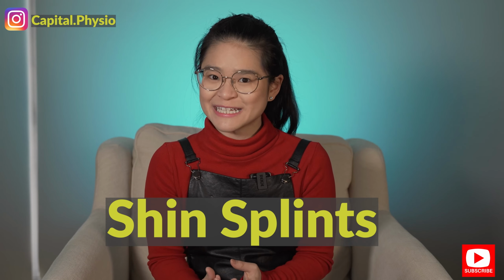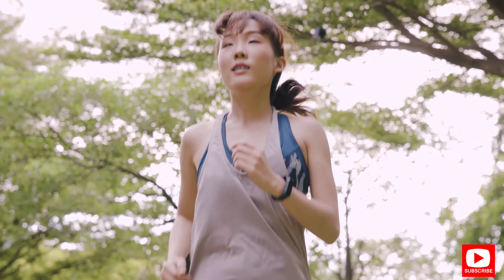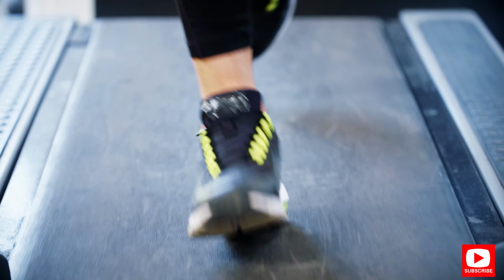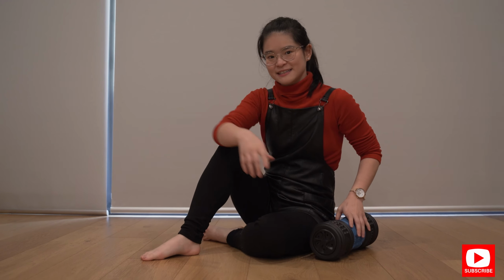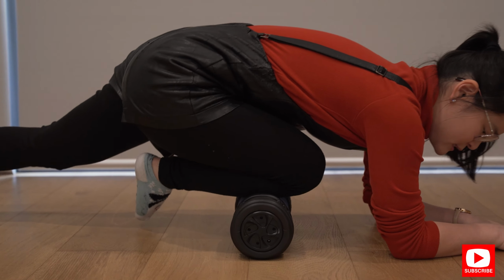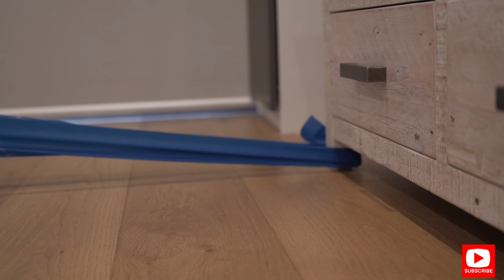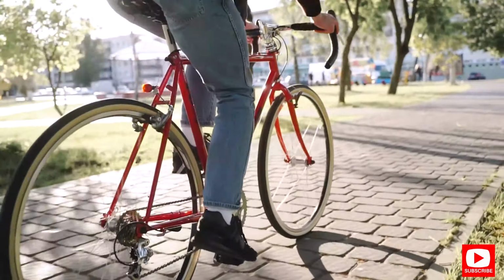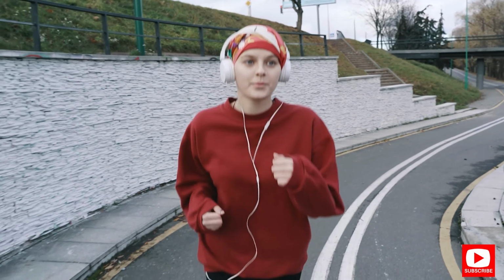Shin Splints Pain Treatment- INSTANT RELIEF!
Is your shin hurting while you are walking? Running or playing sports?
Today in this video I'm going to explain to you why you are having shin splints pain and what you can do about it.
Shin pain also known commonly as shin splints.
Shin splints are caused by repetitive stress on the shinbone and the connective tissues that attach your muscles to the bone.
Shin Splints generally happened
-to new runners as your body is not use to the stress you are putting on your leg muscles
-it also commonly happens to runners who are returning from a break from running, and generally happens when they increase their mileage too quickly.
In this video I'm going to share with you some tips and exercises on what you can start doing today to help fix your shin splints problem.

If you still have issues with your pain or if you wished to continue your rehab for full rehabilitation of this issues  I strongly encouraged you to book a Telehealth consultation session with us under the website link that we provide so that myself or any of our fully qualified physiotherapist can give you a more individualised advice that are tailored for your particular needs.
At Capital Physiotherapy, your initial appointment is 40-60minutes long. This allows our physios to be thorough in their assessment, as well as giving them enough time to give you treatment on the same consultation!

For any physiotherapy related concerns, visit us at any of our clinics near you or drop an email at . We also provide Telehealth Consultation for your safety and convenience during this pandemic.

There are many manual techniques that a physiotherapist can perform that simply cannot be replicated by your own. If these techniques are not done correctly or are done without proper diagnosis and/ or guidance, they could make things worse. If any of these techniques are causing more discomfort, STOP immediately and seek guidance from your doctor or other qualified health professional with any questions you have regarding your health or medical condition.
It is important to remember that the human body is the product of a whole conglomeration of factors. Comprehensive and reliable diagnosis of all movement and body characteristics is a complex process that facilitates the identification of the sources of problems and their nature and therefore, the diagnosis should only be performed by a person with broad professional training who specializes in diagnosing and treating medical issues. Diagnosis or treatment without individual consultation by a suitable medical professional may lead to incorrect conclusions in the diagnosis and in the treatment processes.

Definition: “Company” - Capital Physiotherapy PTY LTD including but not solely limited to Capital Physiotherapy PTY LTD website and “Melanie The Physio” YouTube Channel, “Ask Mel The Physio” Facebook page or any of our channel avenue.